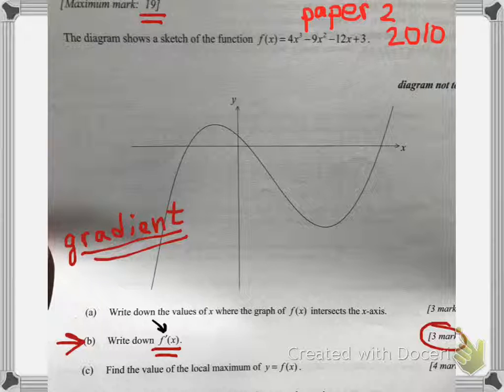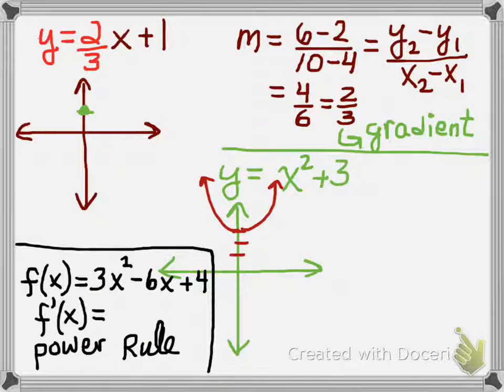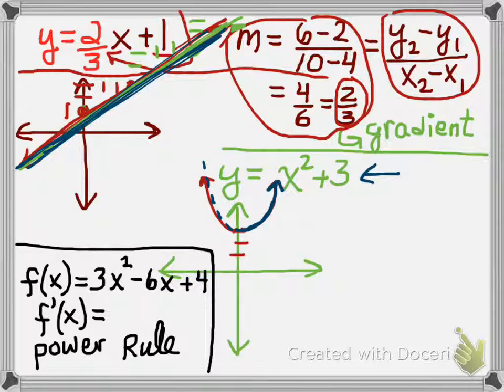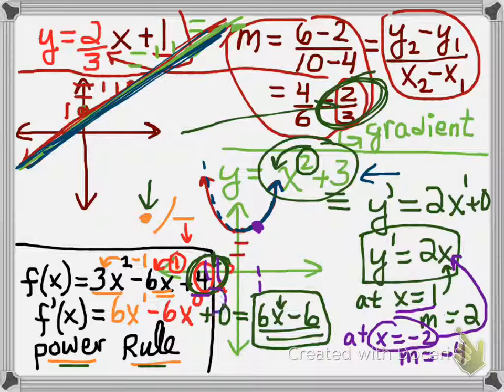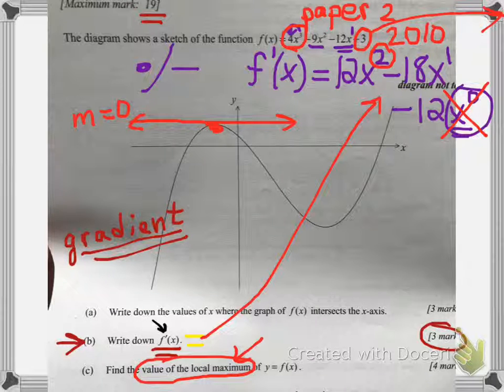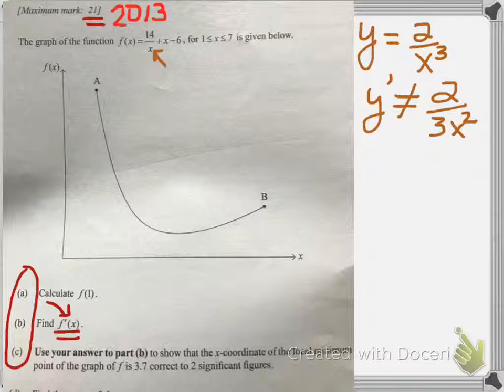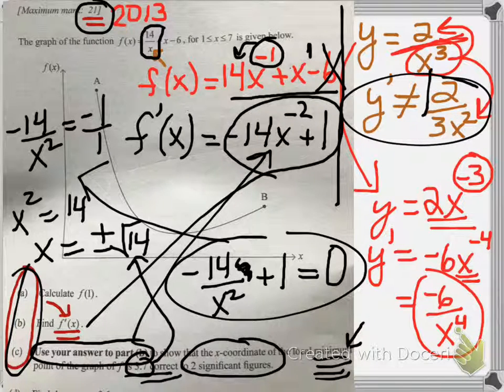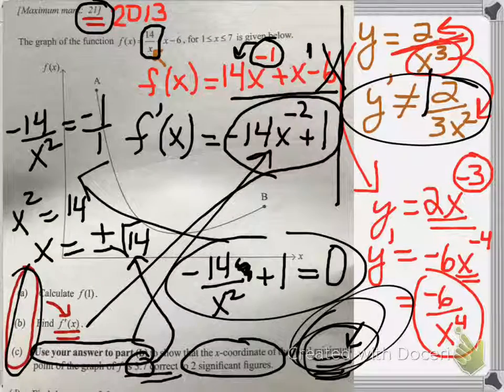What is a gradient? And how to apply it.